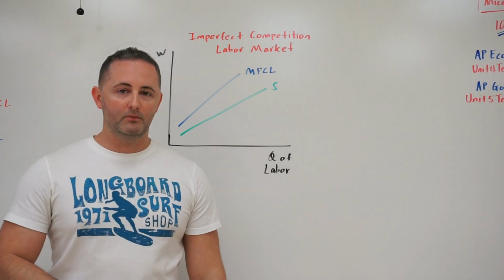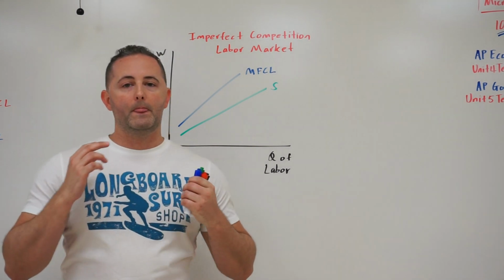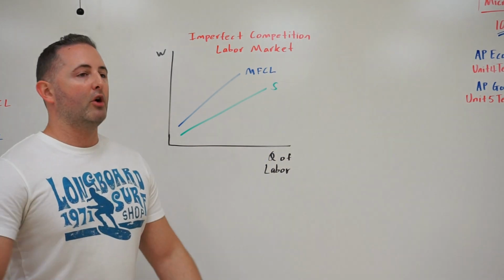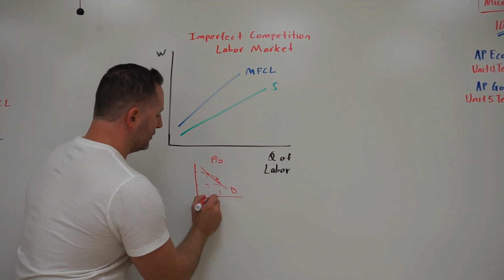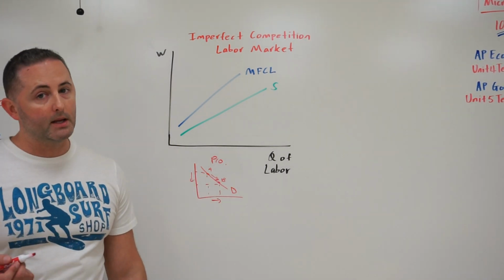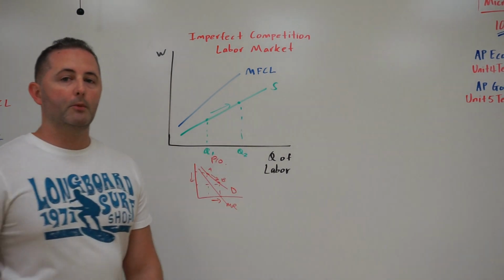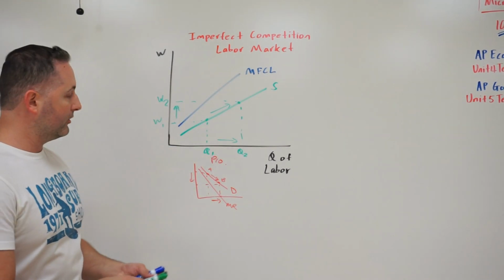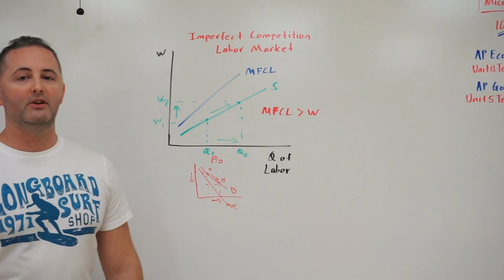6.8 Imperfectly Competitive Labor Market Supply and MFCL AP Micro